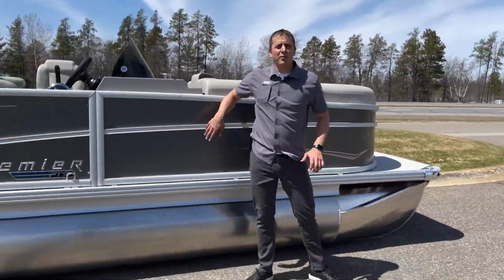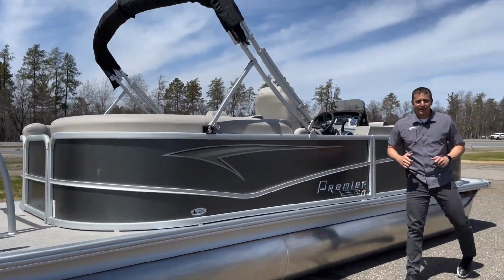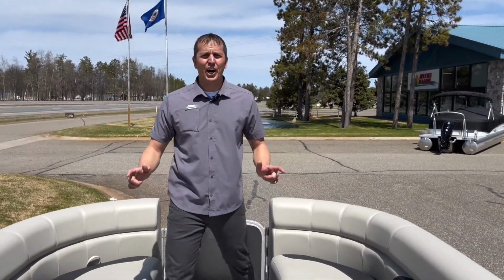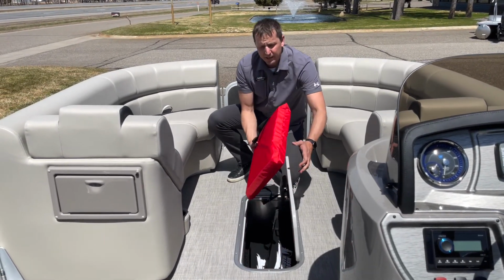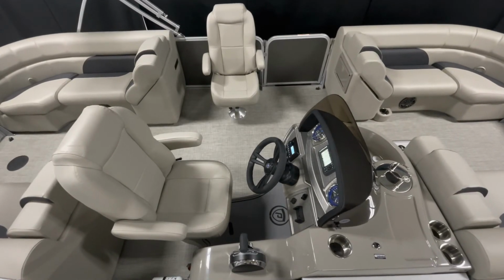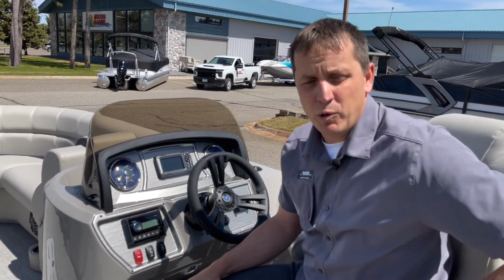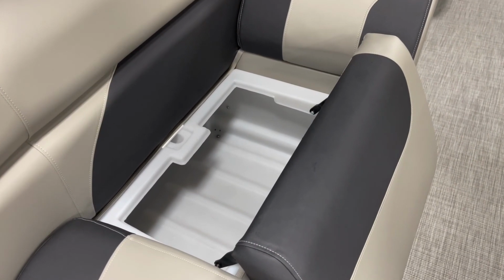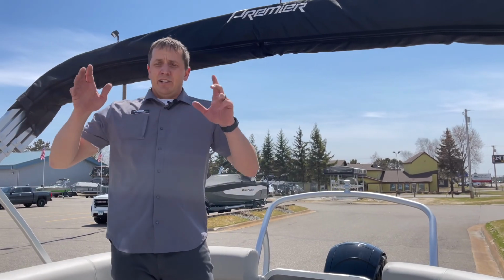2022 Premier 230 SunSpree RF - Walkthrough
New Walkthrough: 2022 Premier 230 SunSpree RF